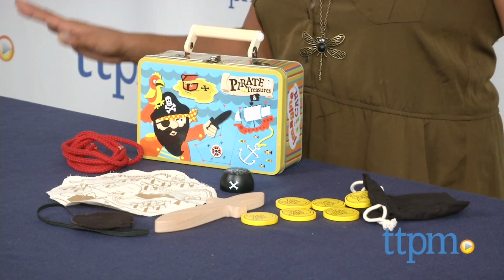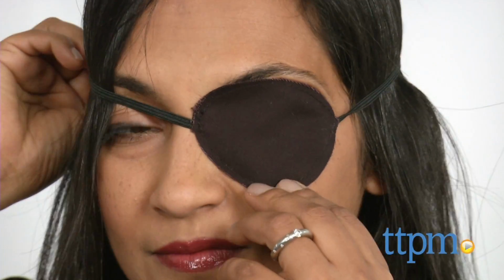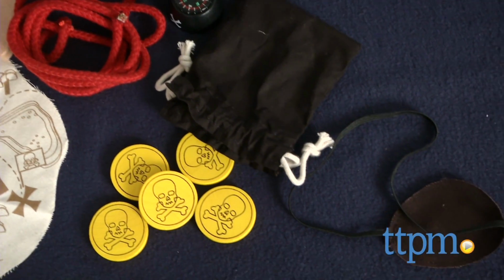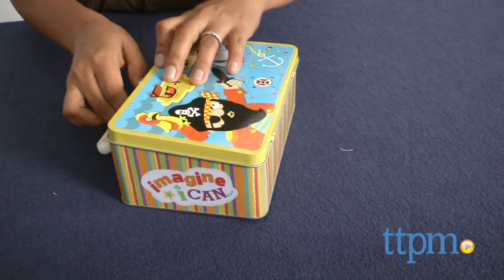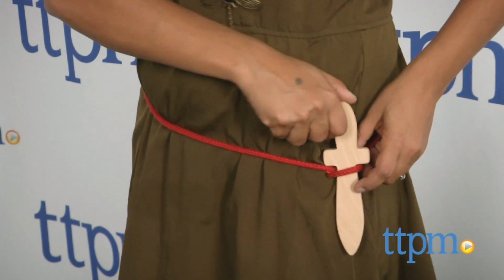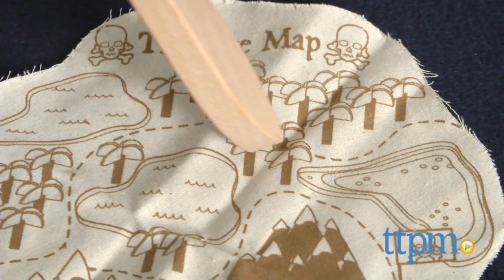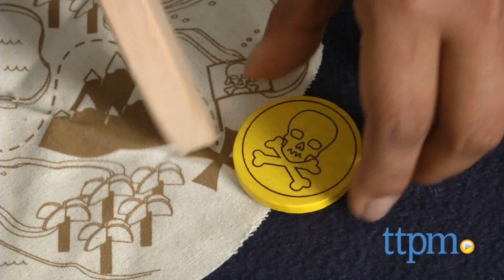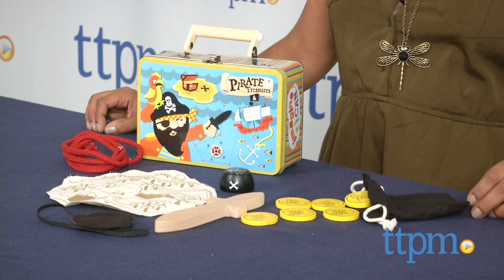Pirate Treasure Kit from Manhattan Toy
The Imagine I Can Pirate Treasures kit contains everything kids need to become a sword-wielding pirate, such as an eye patch, a wooden sword, a pirate headscarf, a rope belt, a treasure map, a compass, wooden coins, and a pouch. For full review and shopping info

Product Info:
The roleplay kit includes an eye patch, a wooden sword, a pirate headscarf, a rope belt for holding the sword, a treasure map, a compass, wooden coins, and a pouch to hold your loot. All of this is packaged in a nice tin box, so storing it and on-the-go fun are easy.